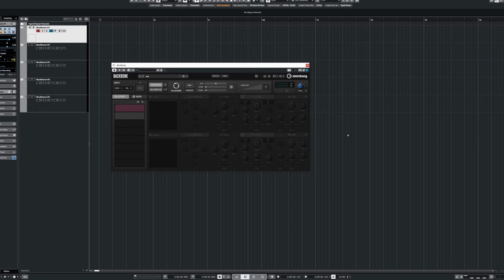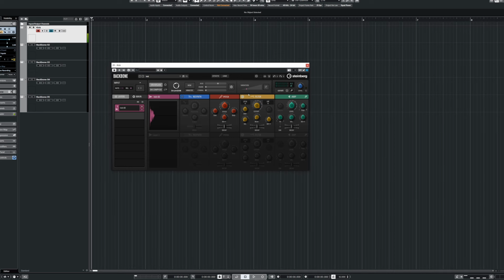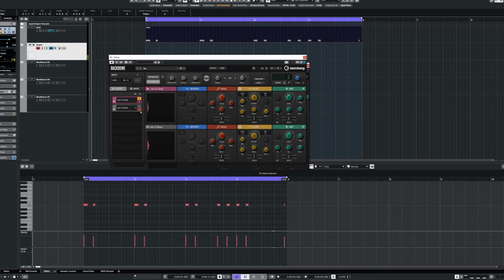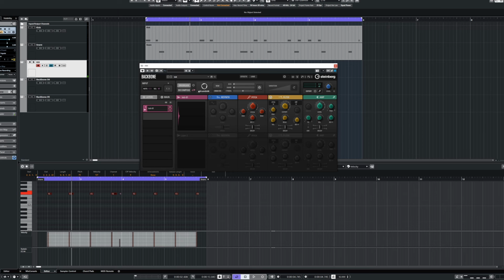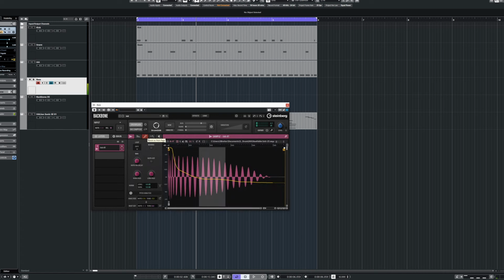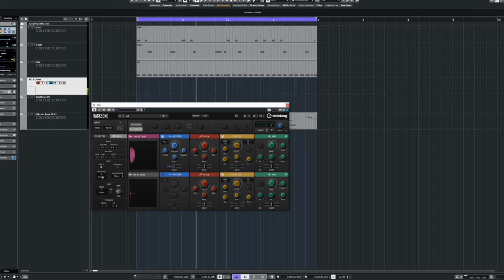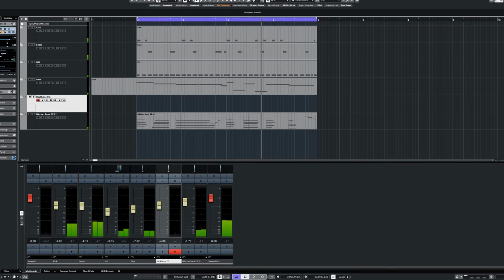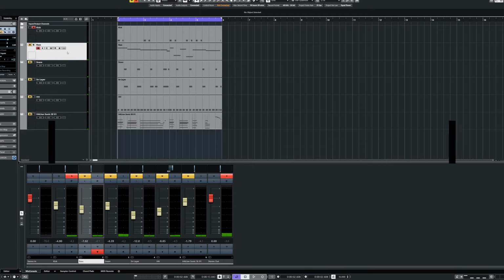Beat Creation with AI Generated Samples | Backbone 1.5 and DrumGAN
In this video, DrumGAN by Sony Computer Science Laboratory is used in Backbone 1.5 to create a beat with AI-generated samples. Creating and shaping sounds with the Steinberg Backbone VST virtual drum re-synthesiser is made even more creative and enjoyable by harnessing the power of DrumGAN. Backbone 1.5 is a free update for all Backbone users.